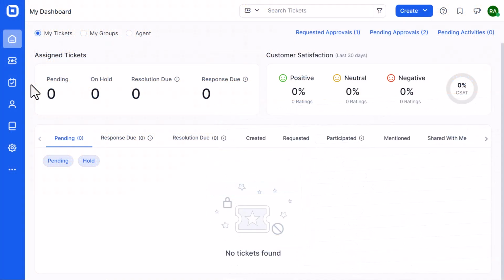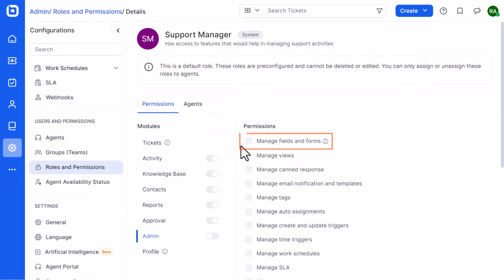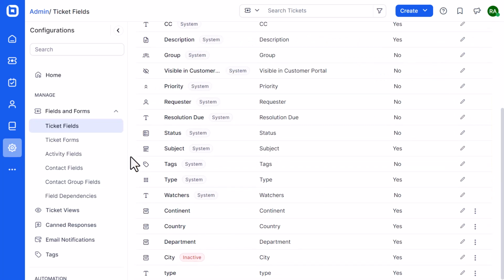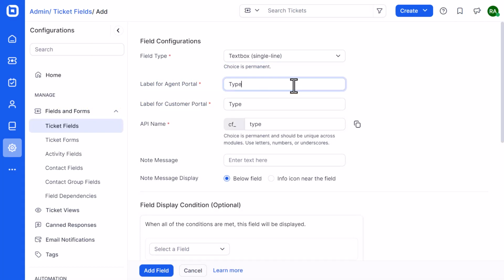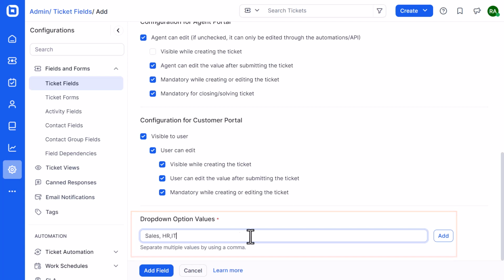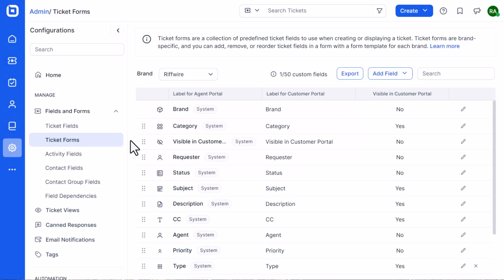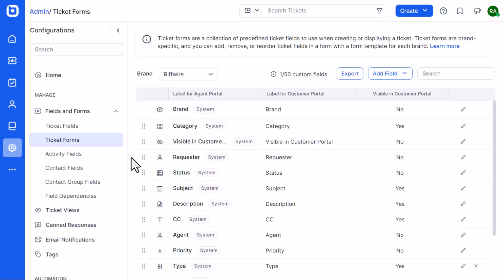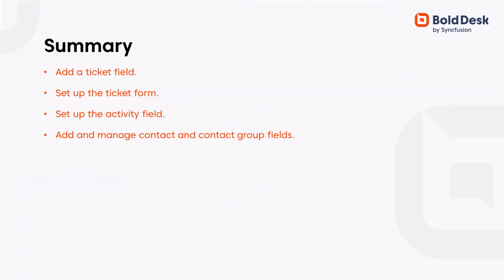Setting Up Fields and Forms for Tickets, Activities, Contacts, and Contacts Groups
This video demonstrates how to manage fields and forms in BoldDesk. It covers how to add and manage ticket fields and set up ticket forms. Additionally, it covers activity fields, and how to add and manage contact and contact group fields.

BOOKMARK DETAILS
[00:00] Introduction
[00:58] Permissions to manage fields and forms
[02:10] Add custom ticket fields
[04:39] Delete custom ticket fields
[04:49] Deactivate custom ticket fields
[05:17] Activate custom ticket fields
[05:38] Add fields to ticket forms
[06:01] Reorder ticket fields
[06:15] Remove fields from ticket forms
[06:36] Manage activity fields
[06:59] Manage contact fields
[07:09] Manage contact group fields

BOLDDESK
Dynamically show or hide fields in forms using field display conditions